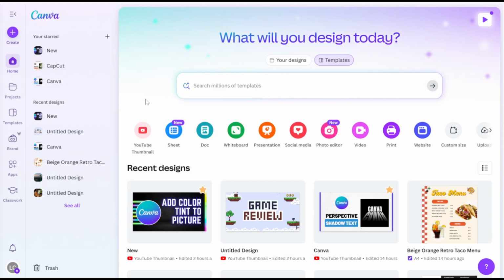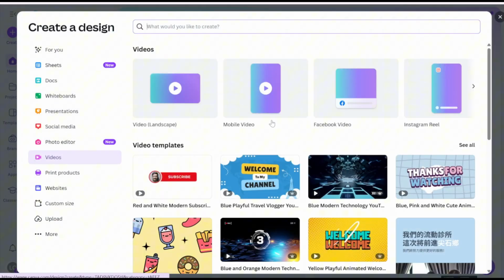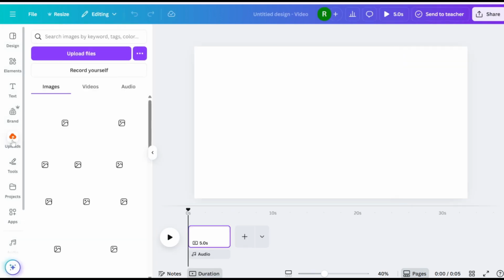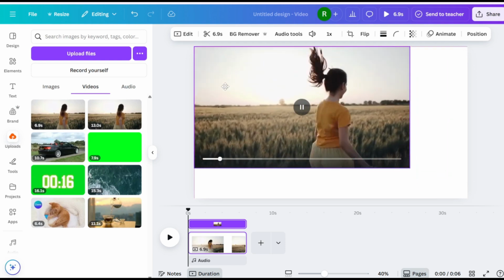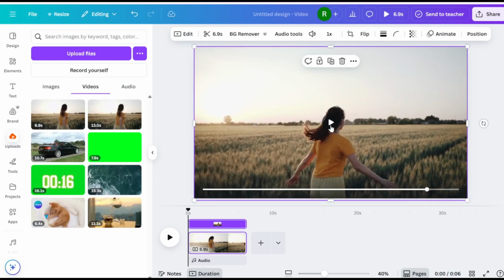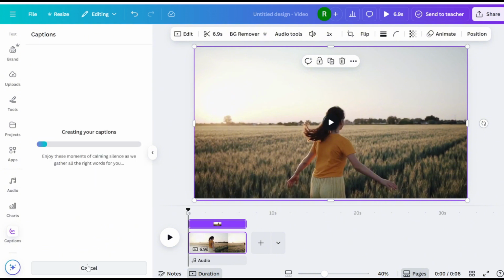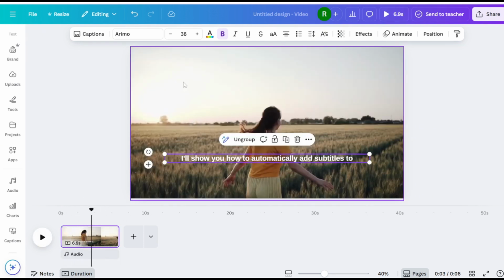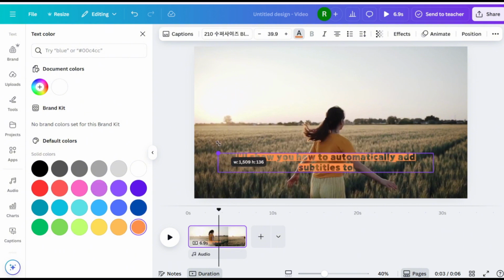How to Automatically Add Subtitles to Videos in Canva – Quick & Easy Tutorial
In this video, I’ll show you how to automatically add subtitles to your videos using Canva.